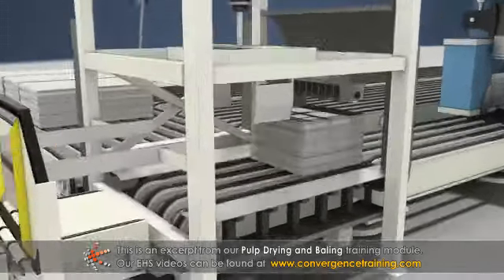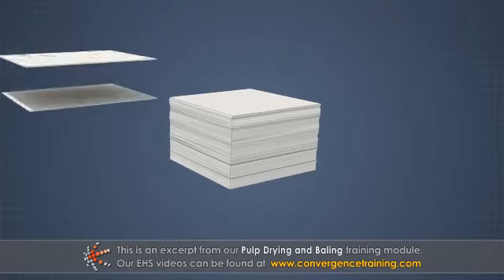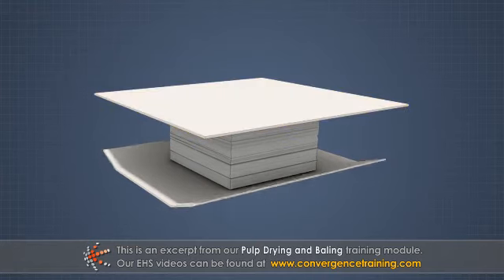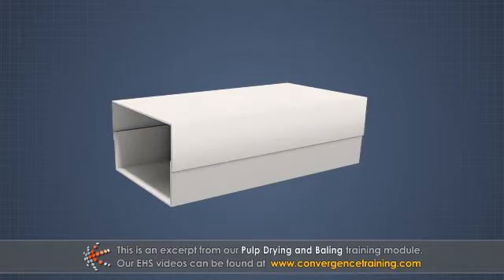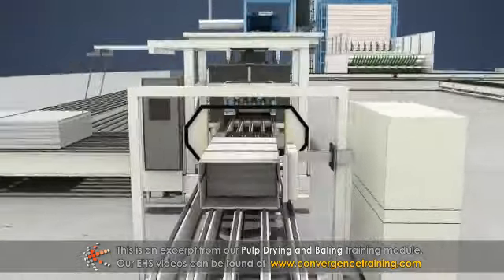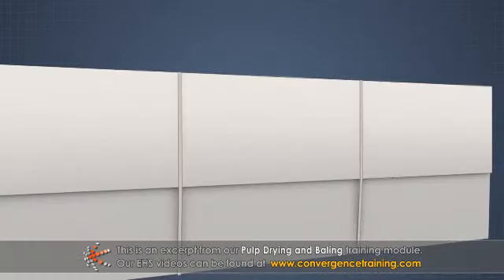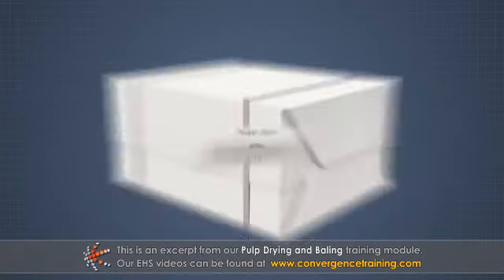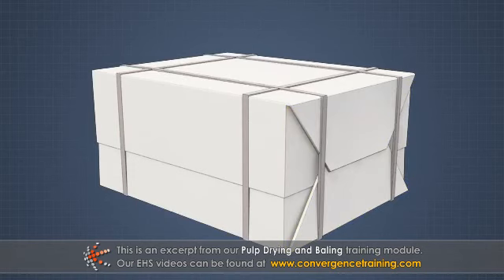Pulp Drying and Bailing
to view the full video and purchase access to our other Paper courses.

Some pulp mills are not integrated with papermaking operations, so they produce market pulp and sell it to papermaking facilities. Market pulp is dried and then cut into sheets that are stacked into bales so they can be transported. Most market pulp is dried to about 10% moisture, but pulp that will only travel a short distance might be dried to about 50% moisture. The higher moisture pulp is known as "wetlap." Pulp drying machines are similar to paper machines and typically include the following processes: forming, pressing, drying, cutting, and baling. This module describes each of these processes in detail.